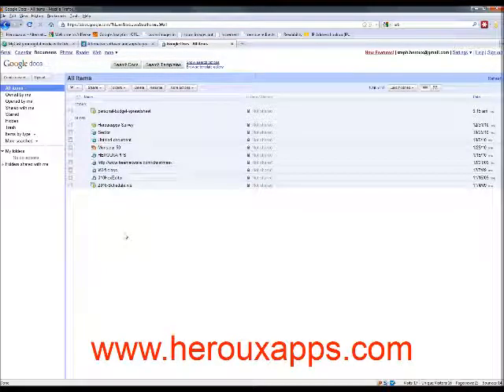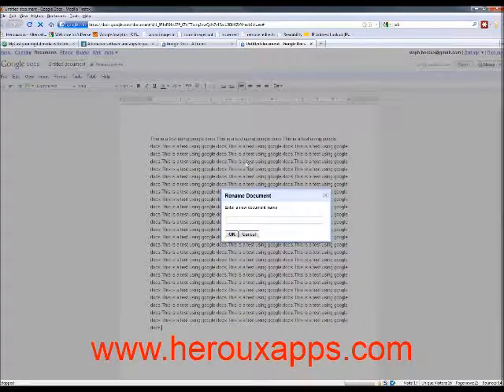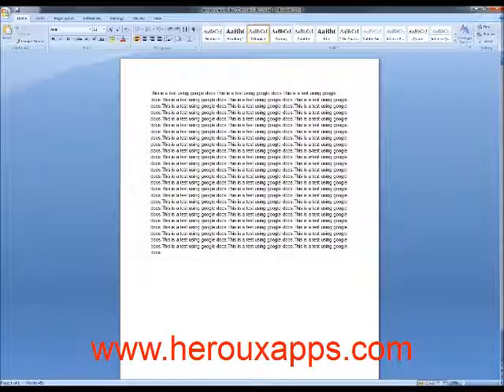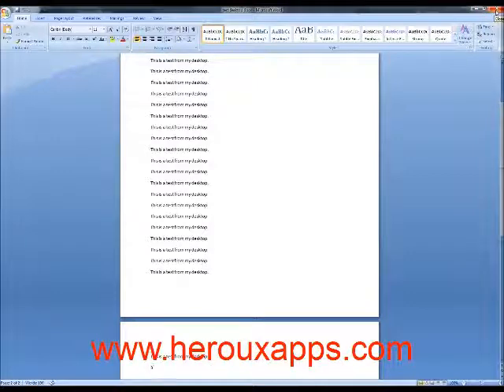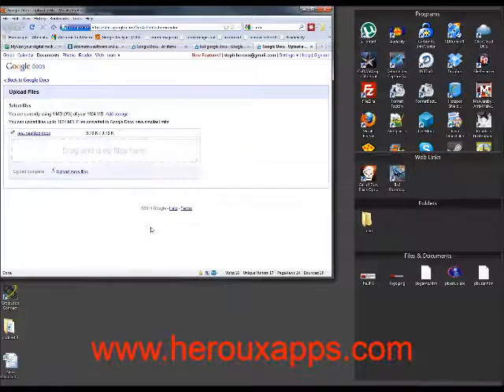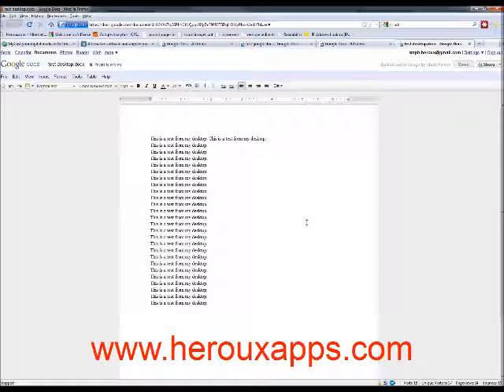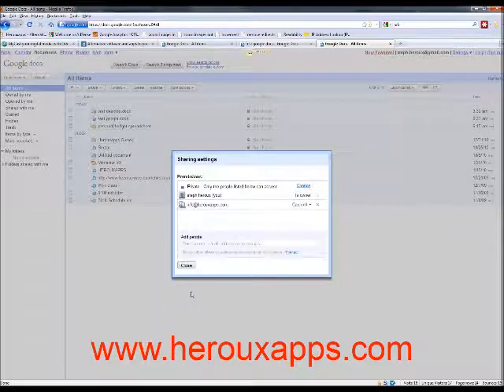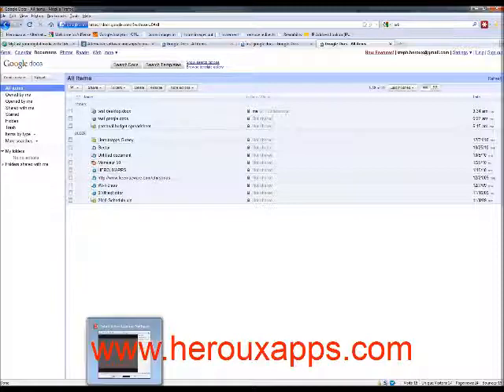Google docs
Google Documents is a good way to make and edit documents on the internet. You can set your document security to  private or public.

This is is a video tutorial on how to use Google Docs.

Herouxapps Podcast #3 part 1